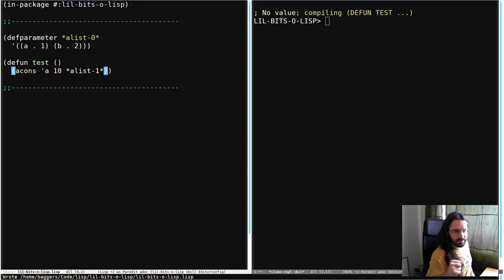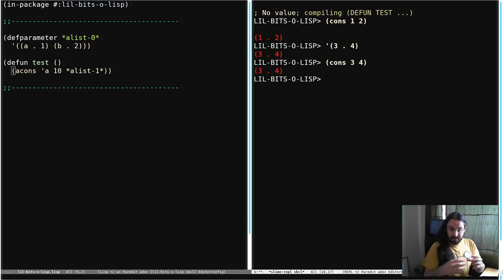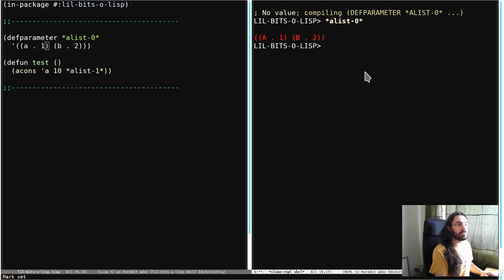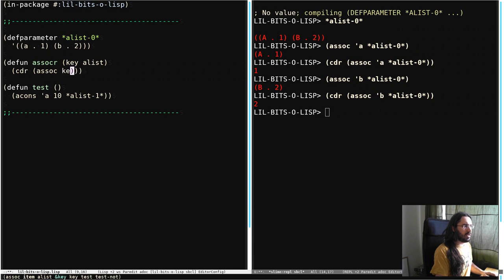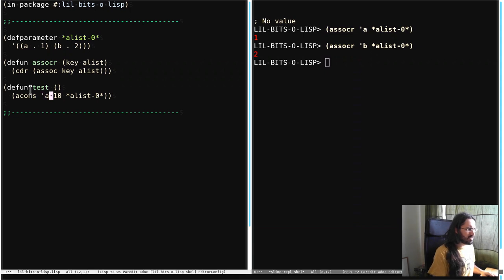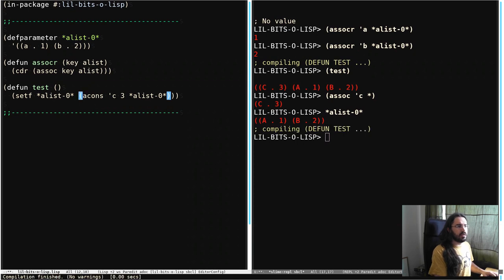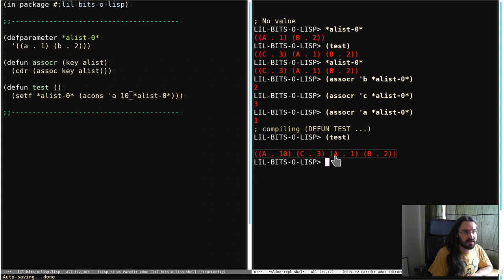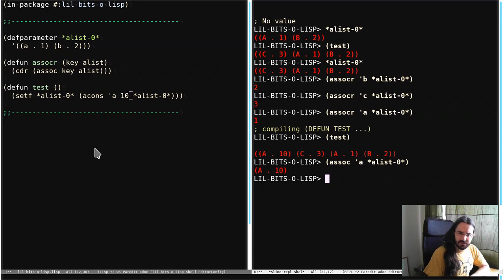Little bits of lisp - alists